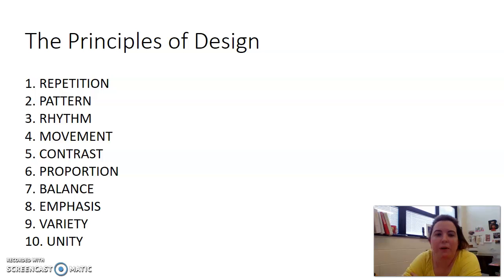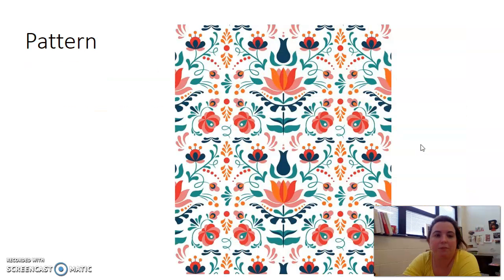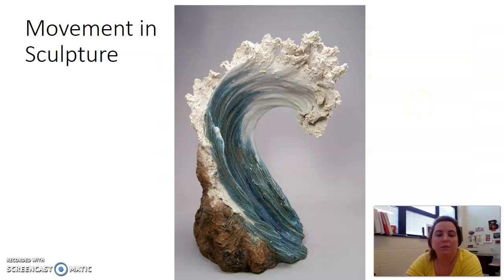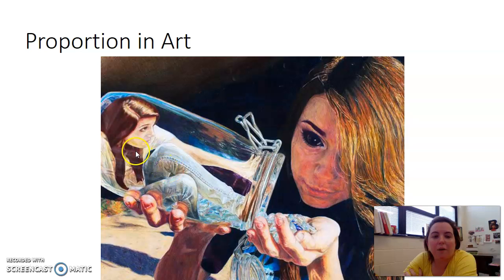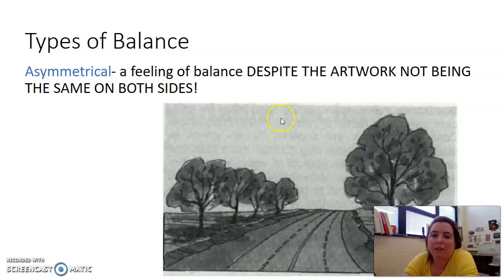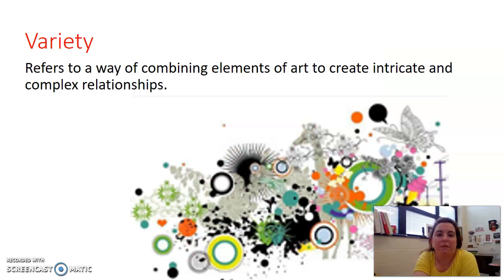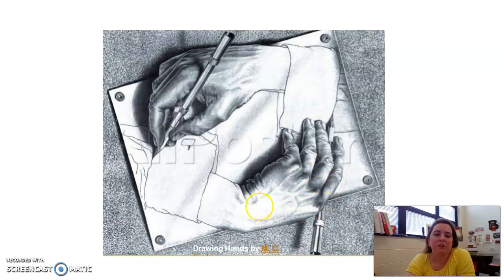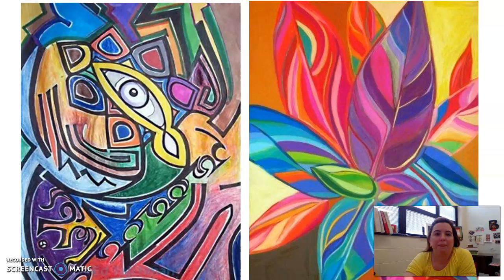Principles of Art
Watch the video and check Discussion in Canvas.